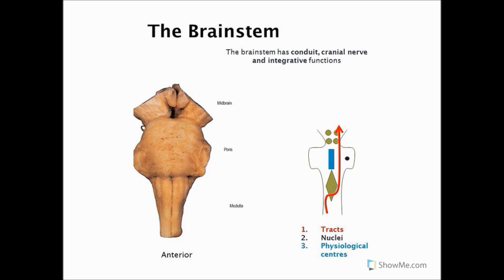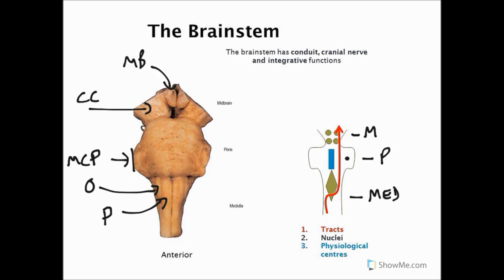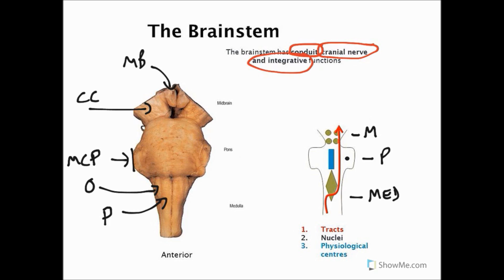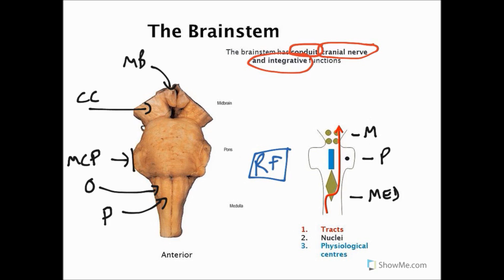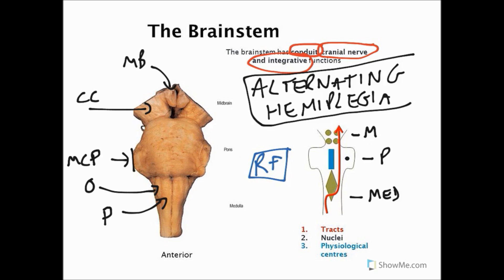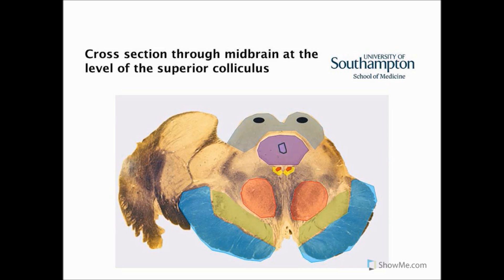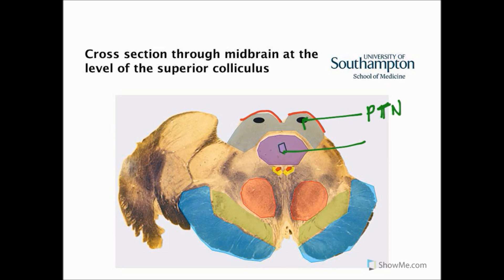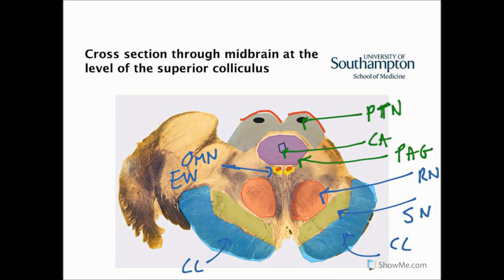Brainstem and stroke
What happens when a stroke occurs in the brainstem? In this video Scott explains the underlying anatomy of the brainstem and what happens when it is damaged